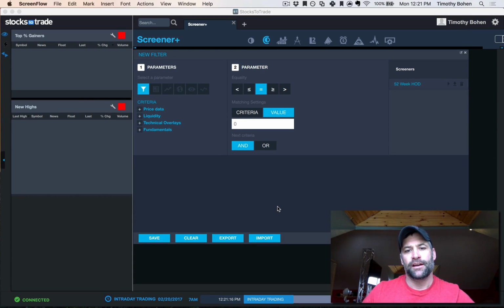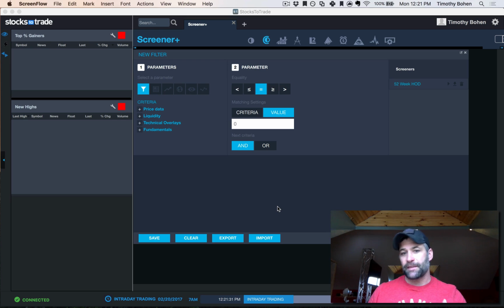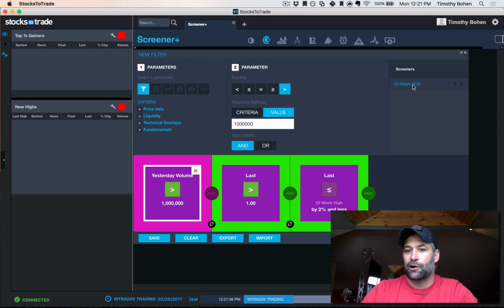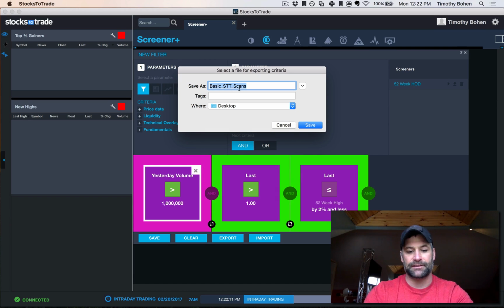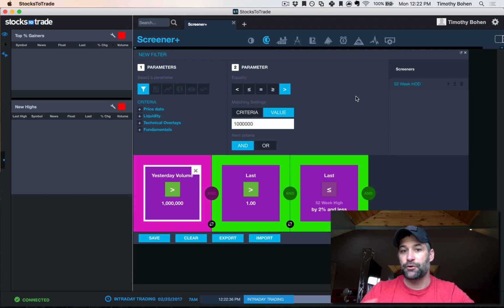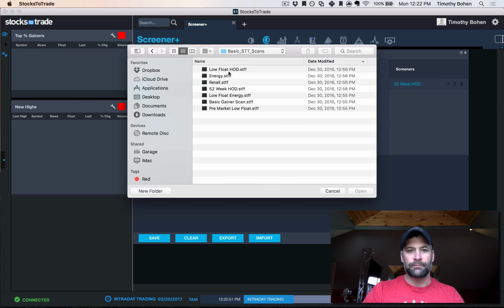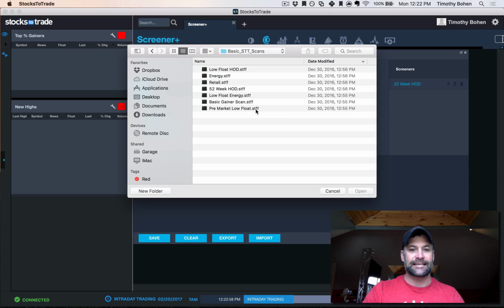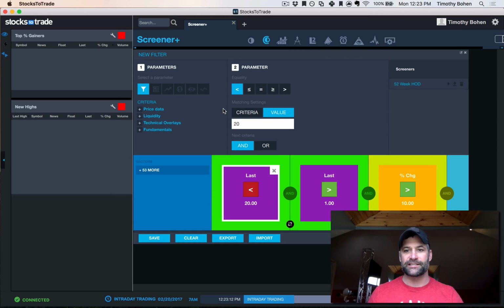Tip of the day: How to import and export Stock Screener Criteria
With STT you can quickly share and exchange Stock Screener Criteria. You can also import scans built by lead trainer Tim Bohen in the StocksToTrade Pro Program: